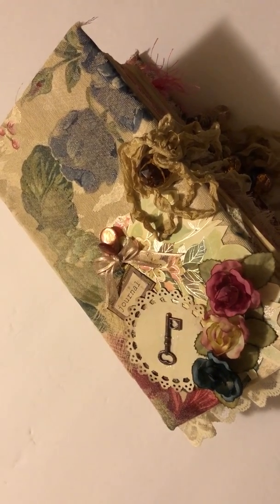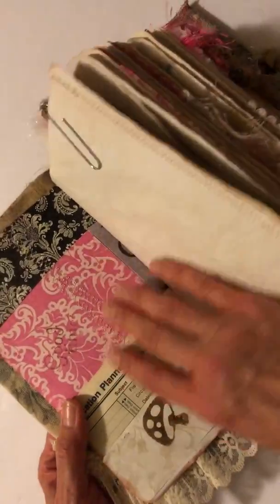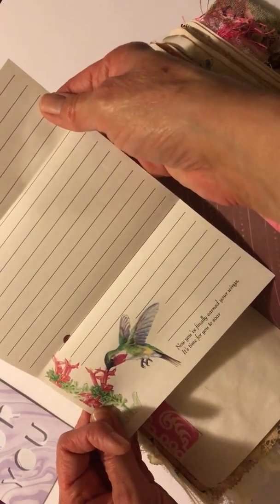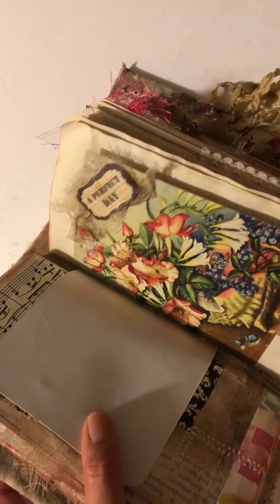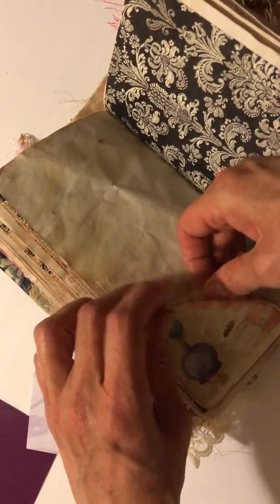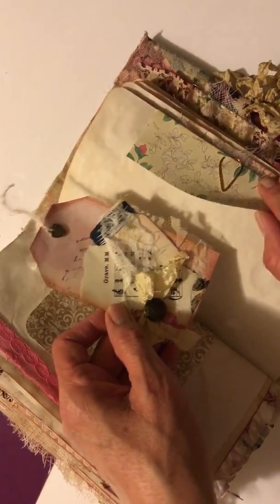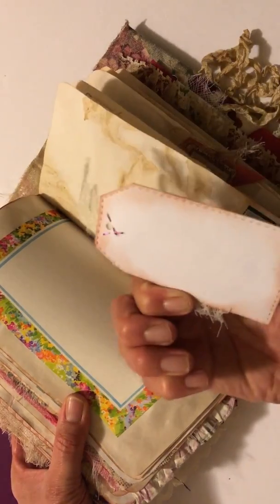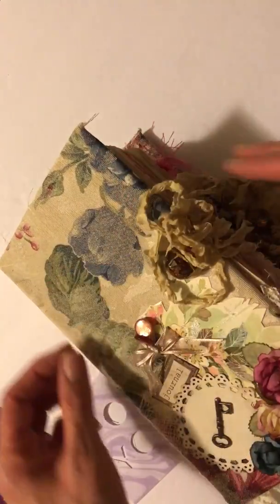Rose Floral Inspired Junk Journal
This beauty will be listed shortly in my Etsy shop Thanks for stopping by!!!